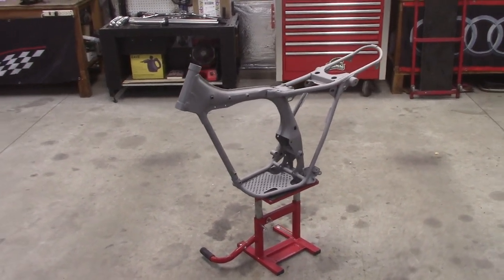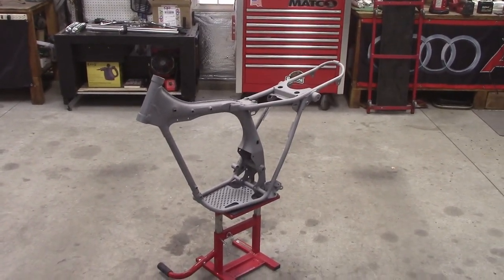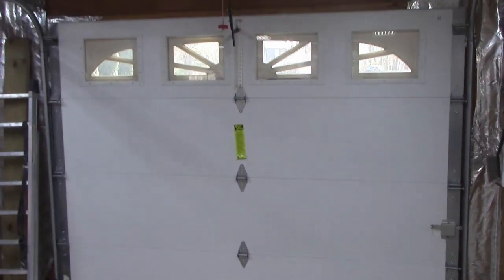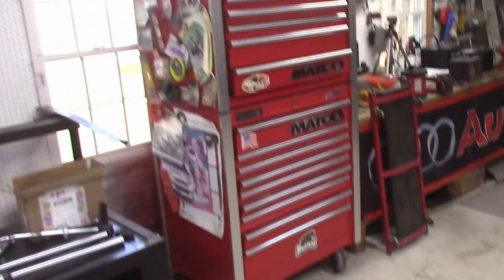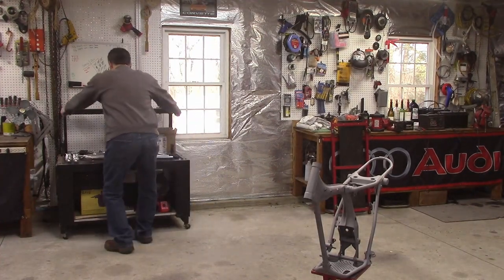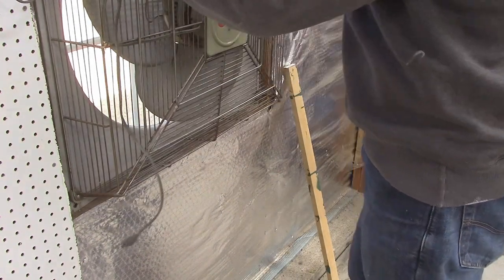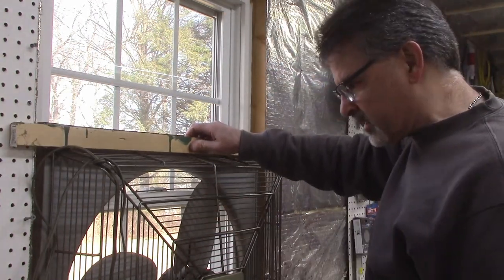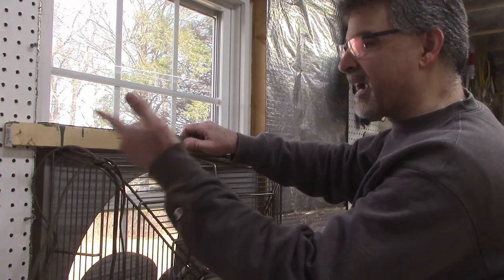Garage Ventilation for Spraying Paint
How to set up you garage for spray painting.